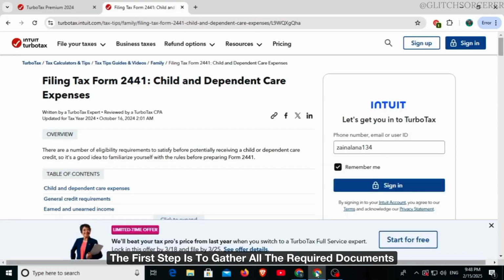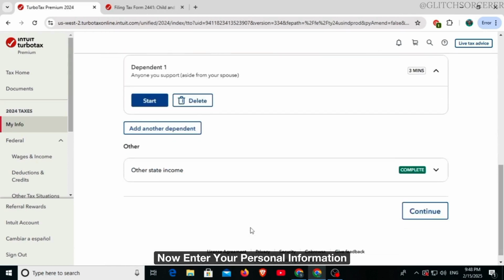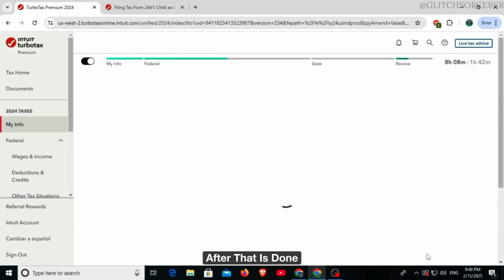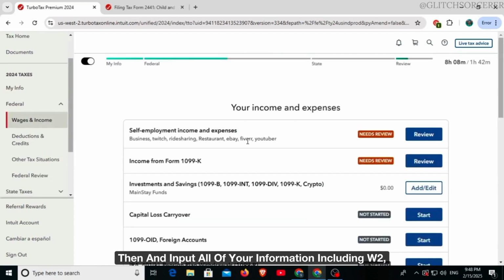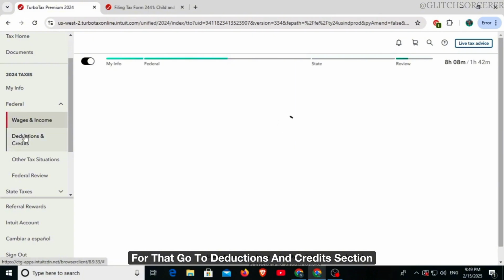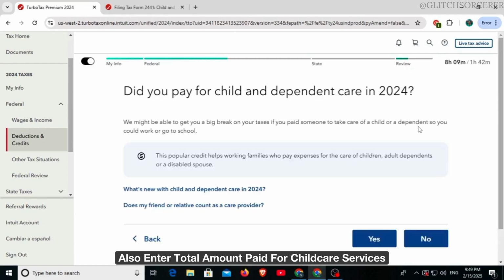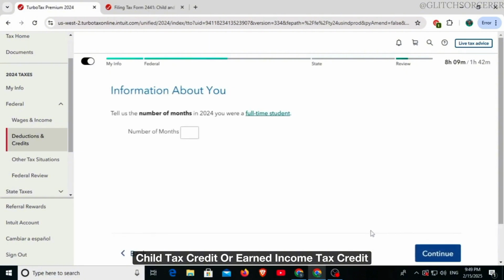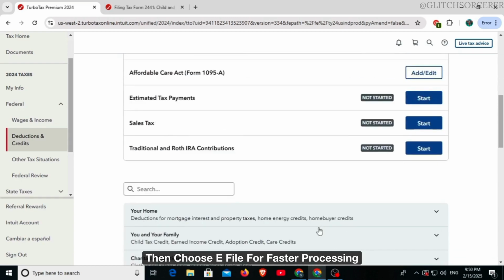How to File Taxes on TurboTax for Yourself and Dependent Care | Form 2441 Turbotax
Filing taxes for yourself and claiming dependent care expenses This guide will walk you through the step-by-step process to report your income and claim the dependent care tax credit using TurboTax

Timestamps
00:00 – Introduction to Filing Taxes for Yourself and Dependent Care on TurboTax
00:10 – Step-by-Step Guide to Entering Income and Dependent Care Expenses

Important Notes
- Gather necessary tax documents including W-2s 1099s and child care expense records
- Enter your dependent's information in TurboTax to determine eligibility for tax credits
- Claim the Child and Dependent Care Credit if you paid for child care while working
- Keep receipts and provider information as proof of child care expenses
- Review your tax return carefully to ensure all deductions and credits are applied correctly